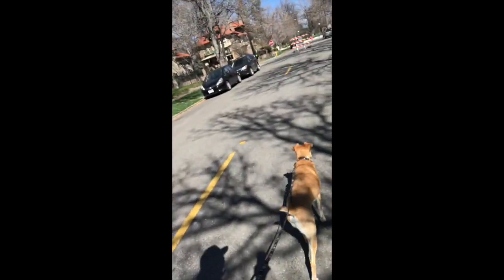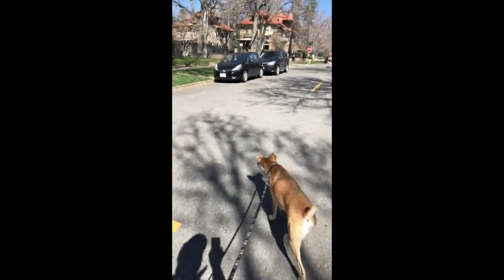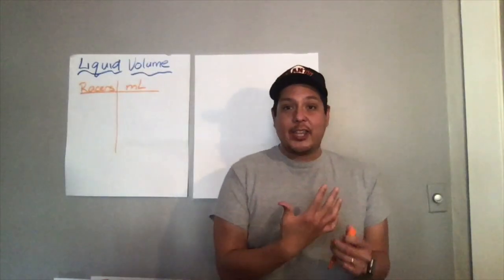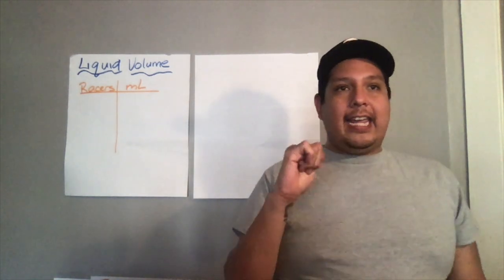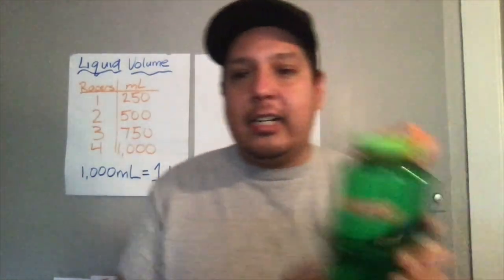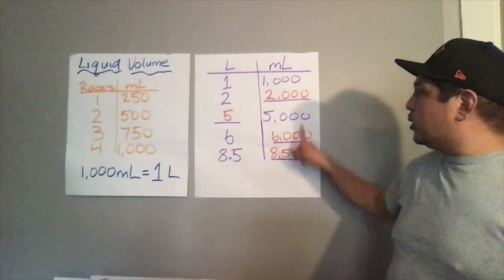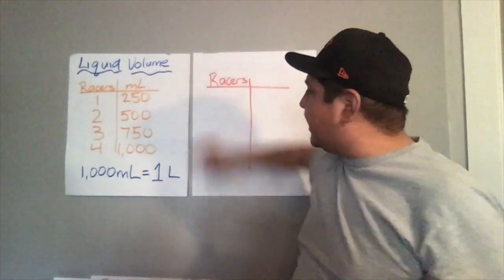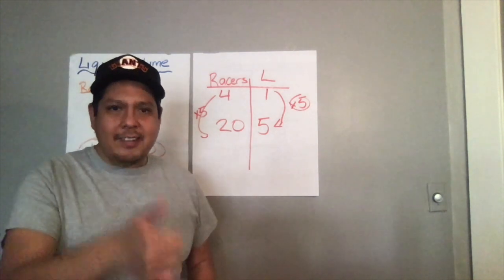April 15th- Liquid Volume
Howdy! Take a stroll with Tobi and I today in Denver, then join us back at home where we'll discuss how to measure liquids. Don't forget to hydrate!
Today's assignments:
Student Book pg 154
Home Connections pgs. 83-84